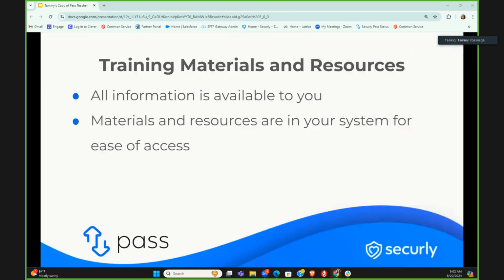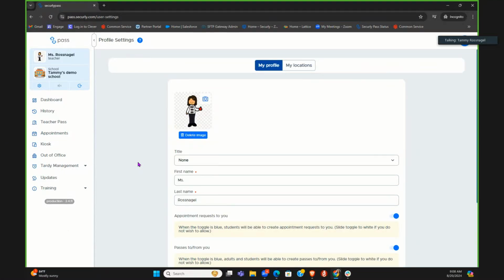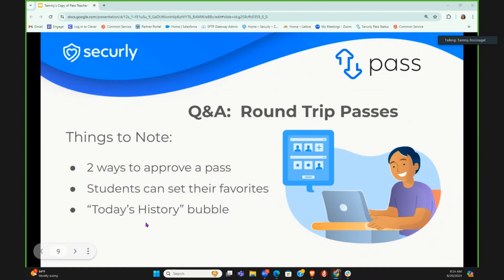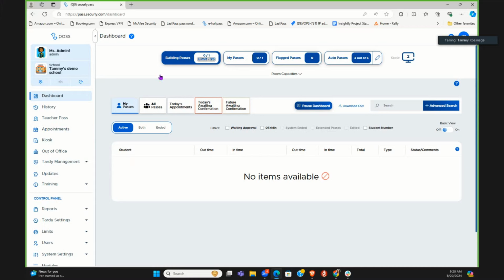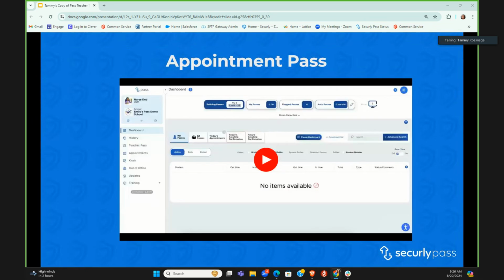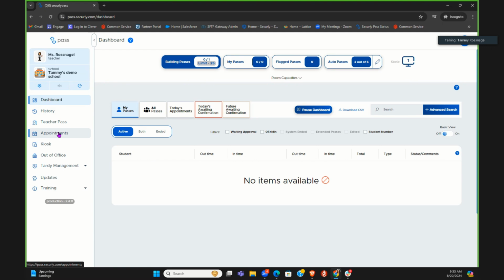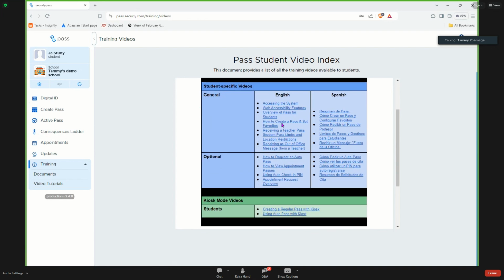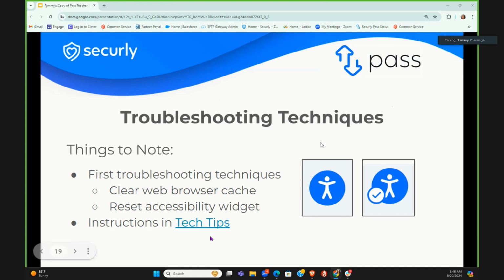Teacher/Student Securly Pass Webinar